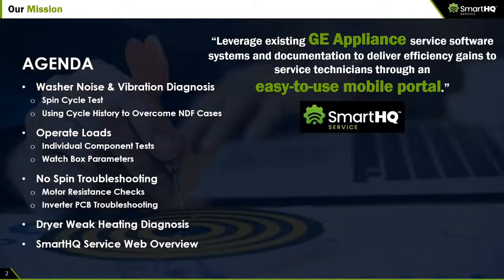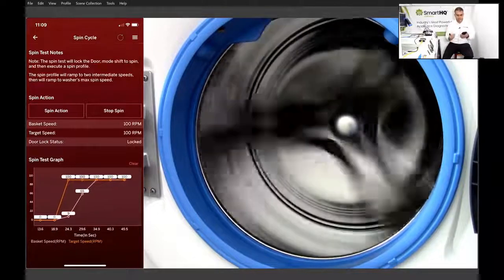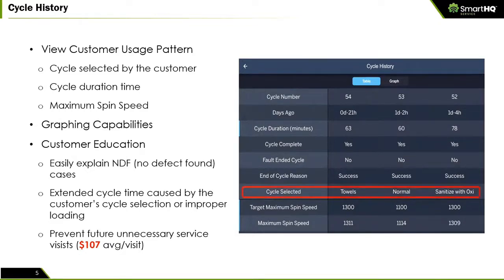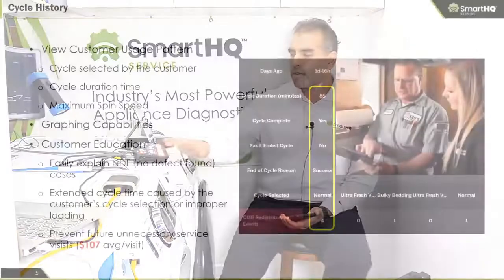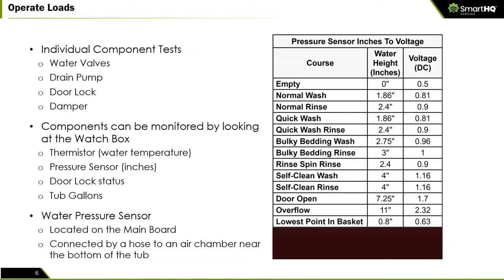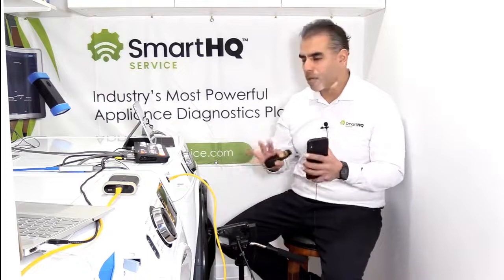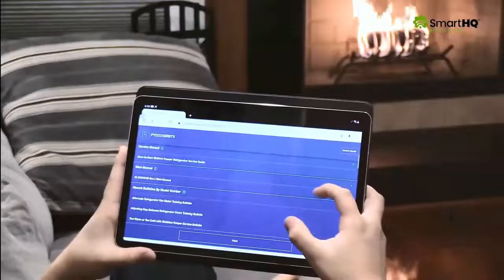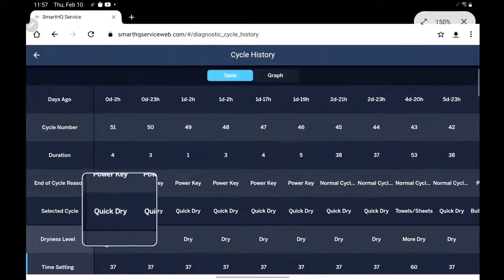Practical Applications for Laundry Appliances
Training Agenda:
Washer Noise & Vibration Diagnosis
No Spin Troubleshooting
Dryer Weak Heating Diagnosis
SmartHQ Service Web Overview